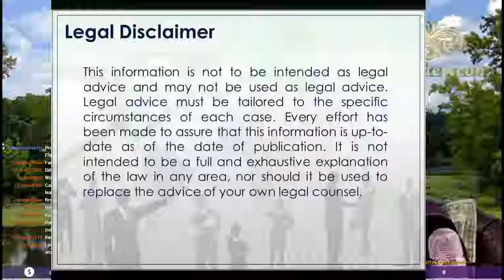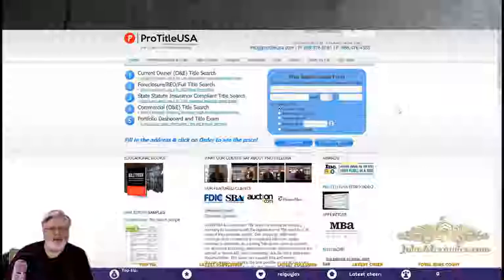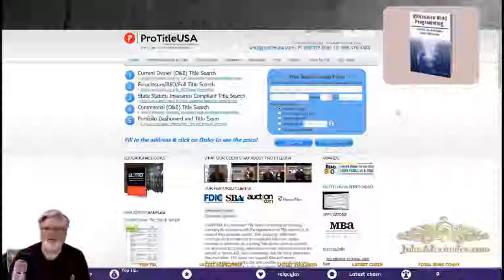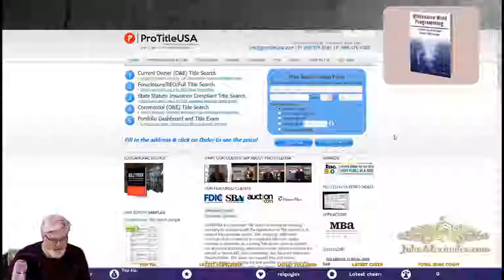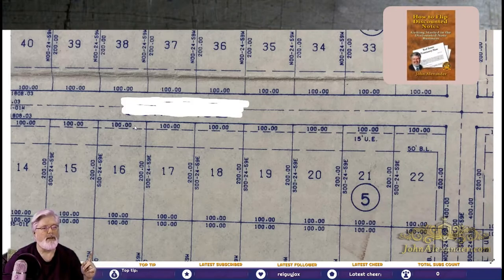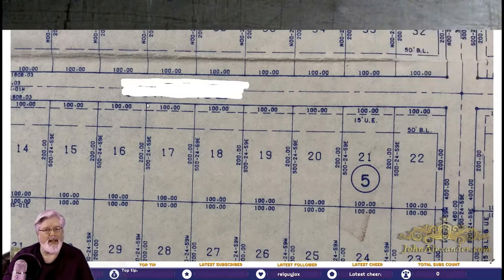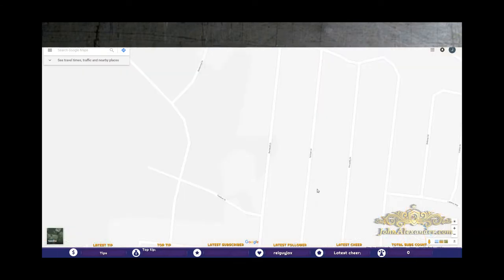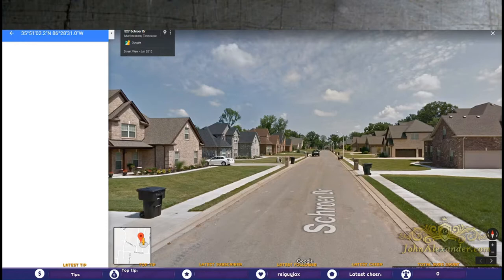Land and Vacant Lot Flipping - DYI Title Searches and Finding Lot Corners and Survey Info Part 4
DYI Title Searches for vacant lots.
How to find your lot Corners (local or virtually) so you can:
1. Stake out the front corners for local Flipping
2. Find the corners using Google Coordinates for Virtual Flipping

Learn how to Flip Vacant Lots in John's best selling book

This is part 4 of John's 8-week lot flipping training found